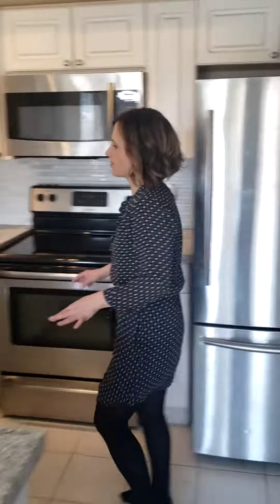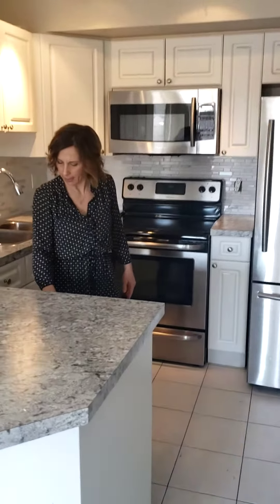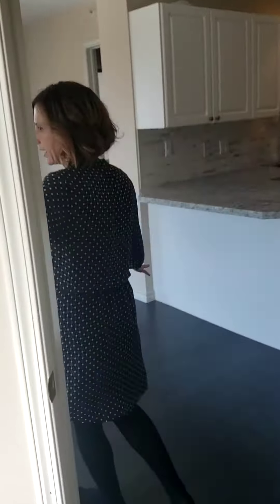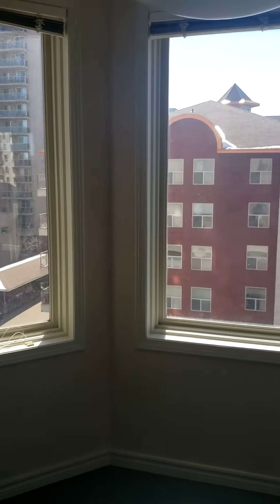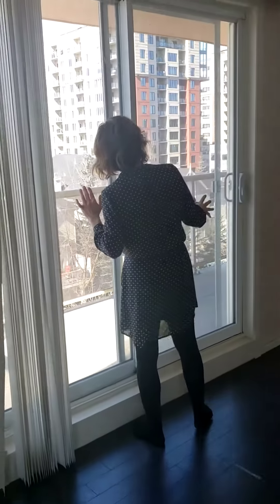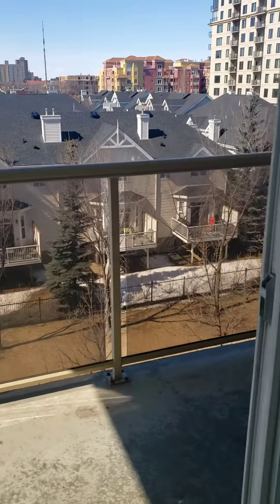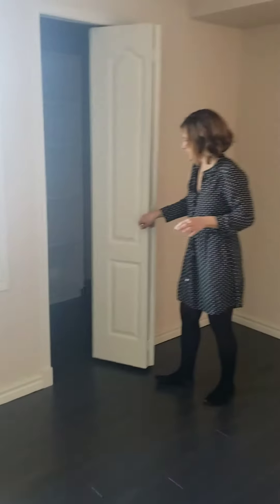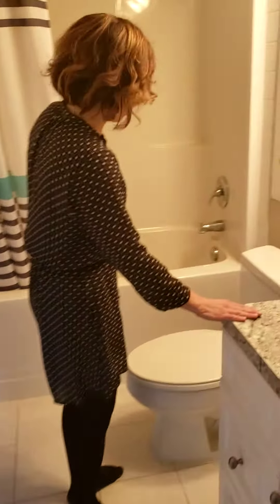Cosmopolitan condo downtown edmonton steps from ice district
2 bed 2 bath underground parking downtown view.  Corner unit affordable condo fees steps from grant macewan university